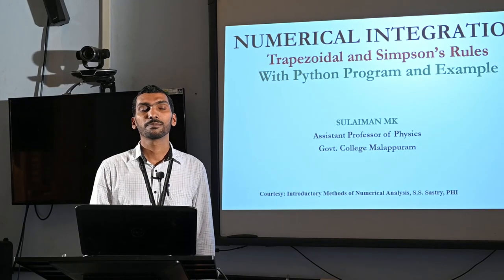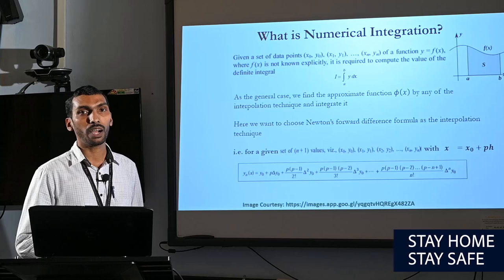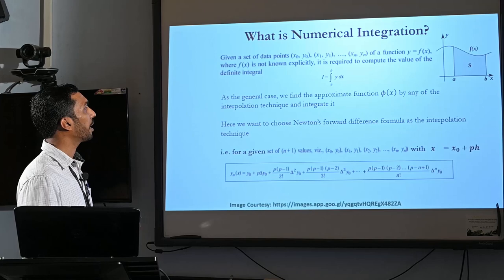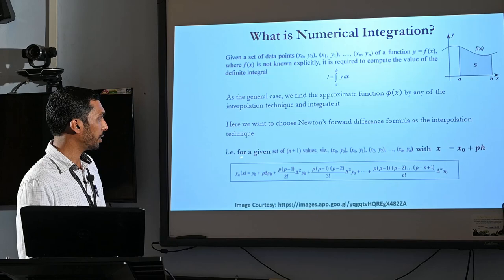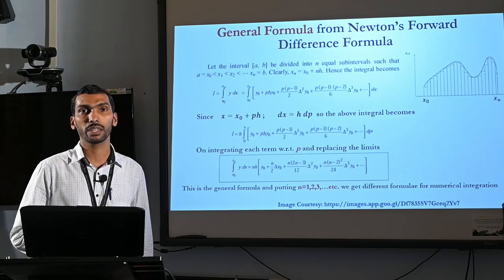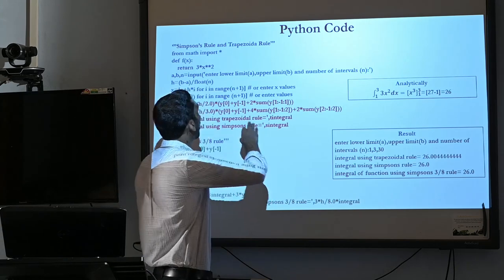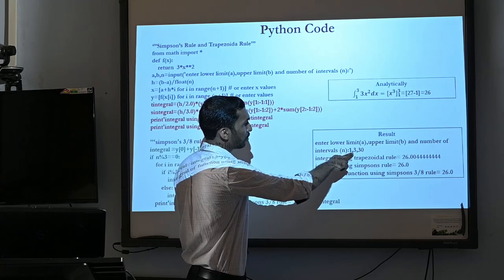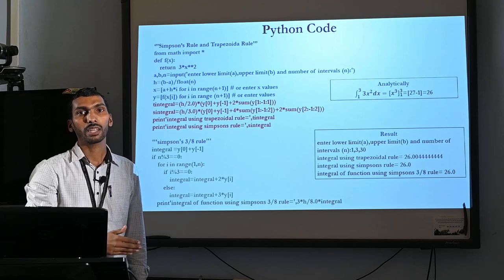Video Class Room_ II SEM MSc_PHYSICS _Sulaiman MK_ Government college malappuram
Paper: Computational Physics
(a) Numerical Integration